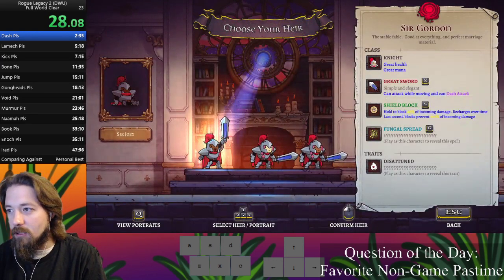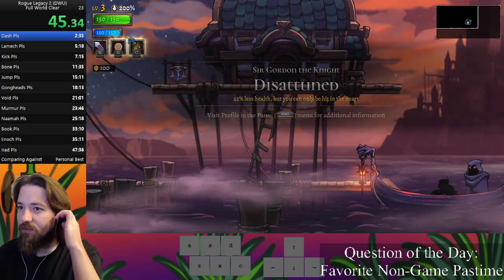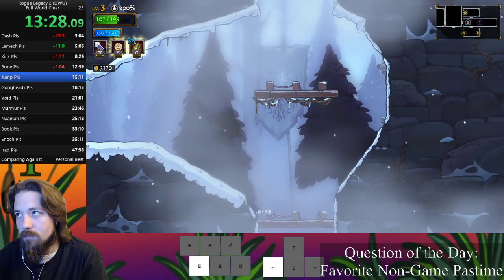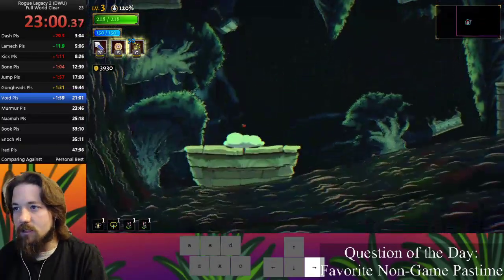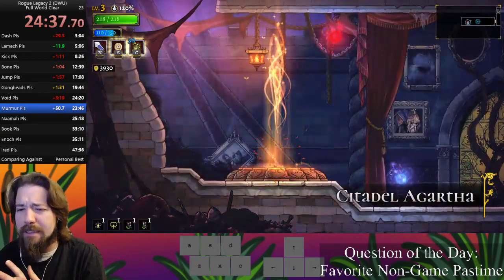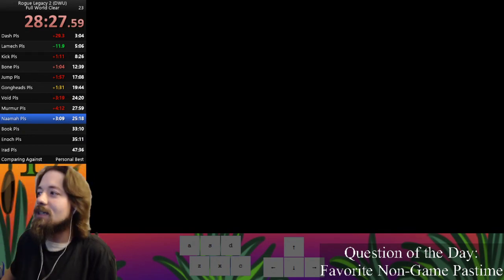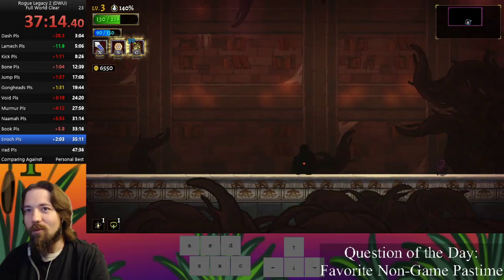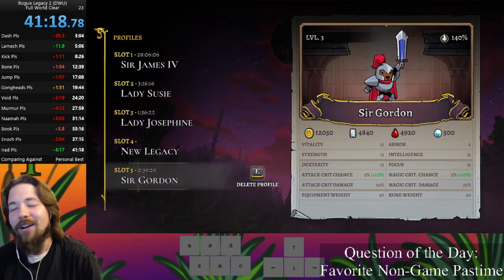I get a PB by Killing Myself: Rogue Legacy 2 Speedruns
I decide to start the run by immediately killing my character, to see if that speeds up the time in any way. Turns out, it does.